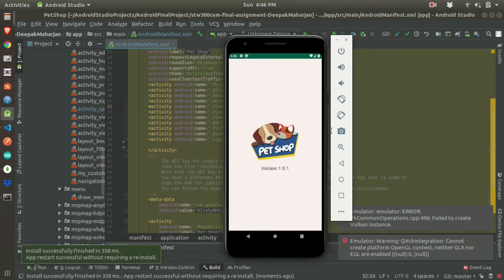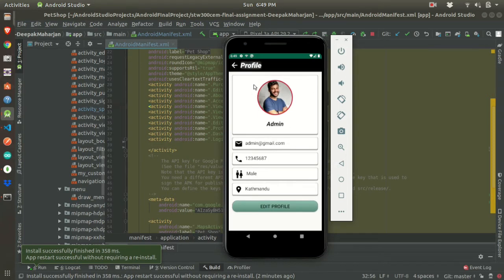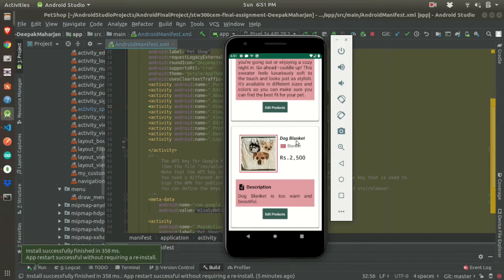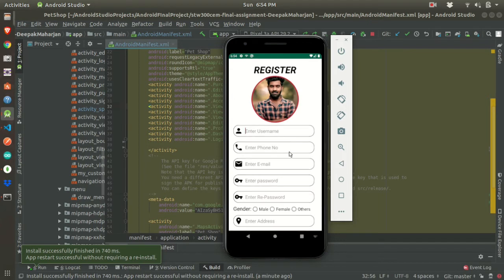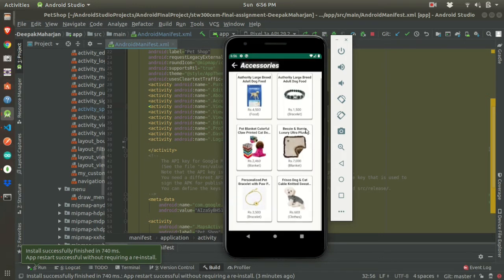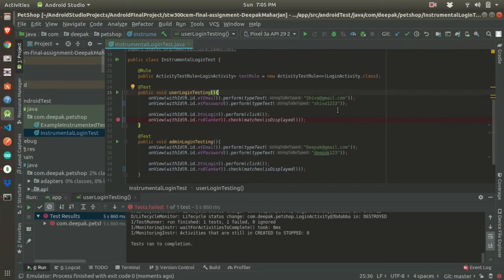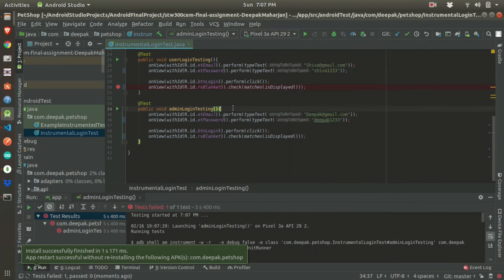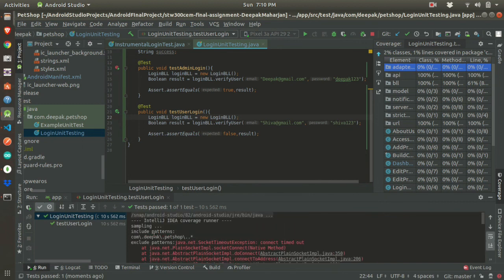Pet Shop APP